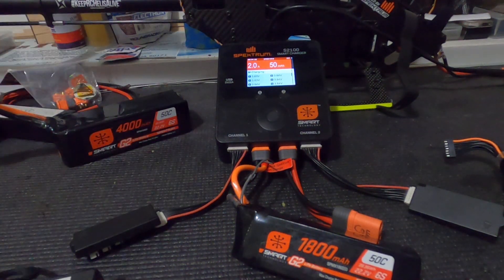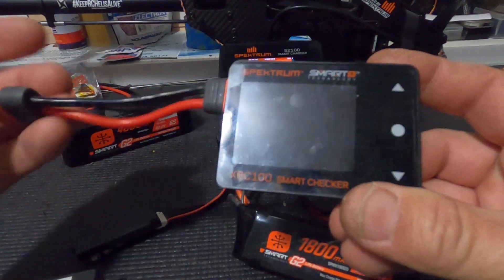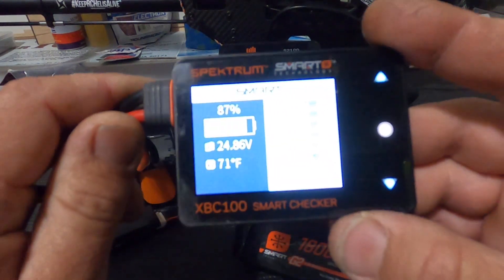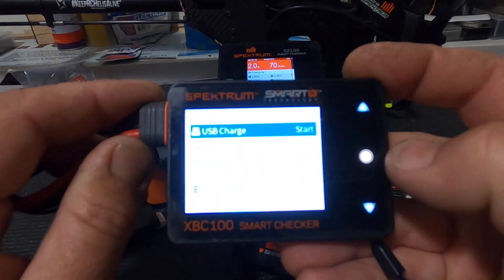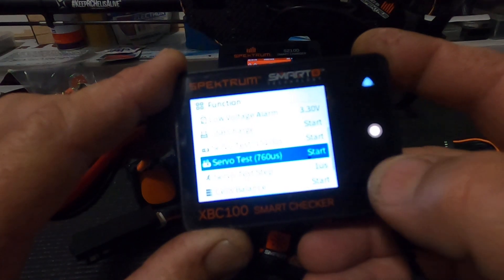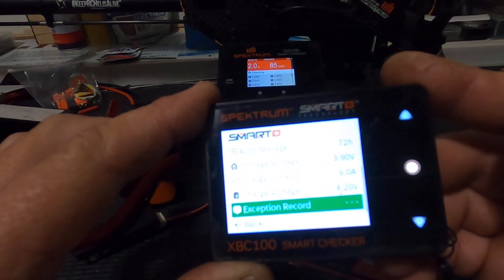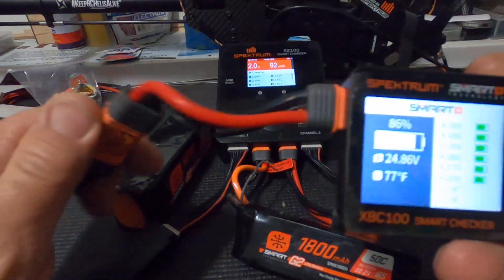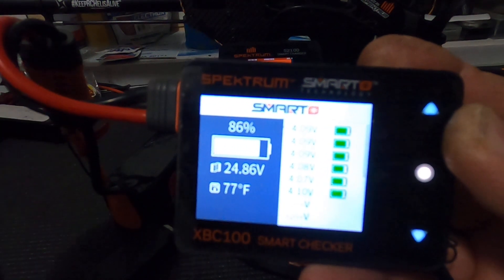Spektrum XBC100 Smart Lipo Checker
Just a short video on the Smart Lipo Checker. It has a servo test function, a usb outlet to charge stuff like your phone or GoPro. It can balance cells and pour me a beer too.